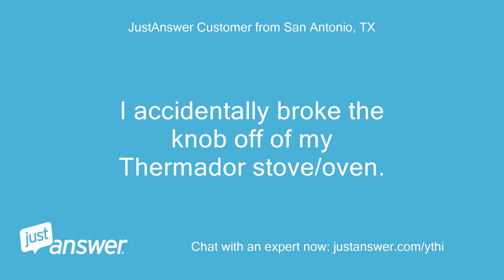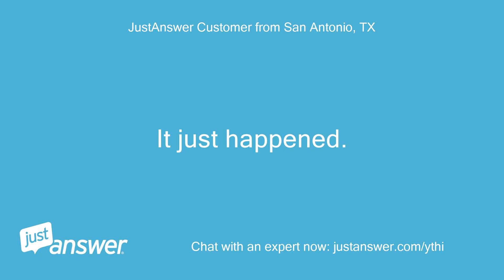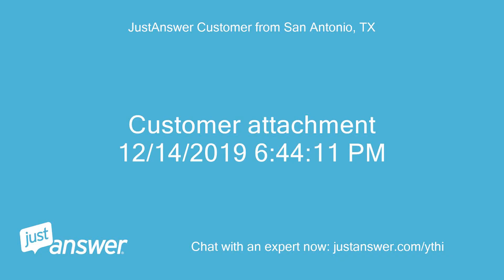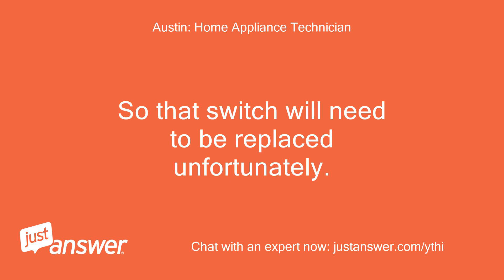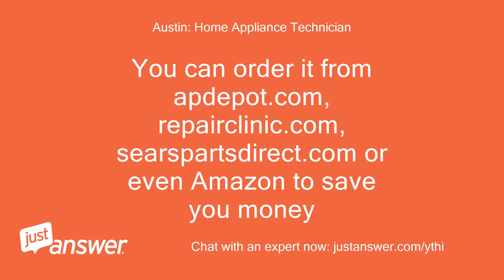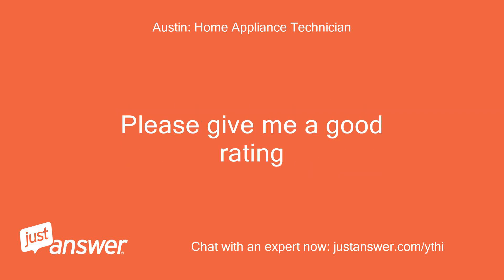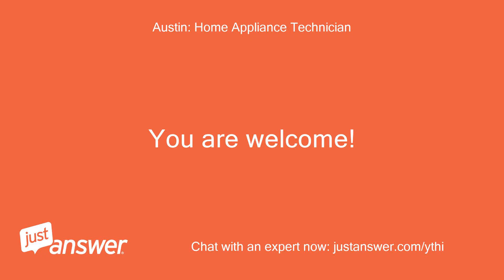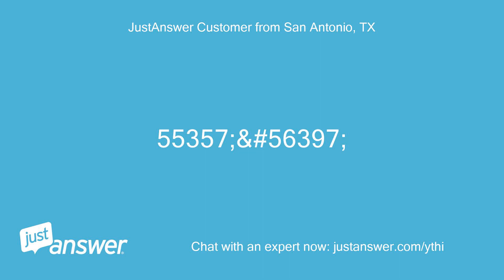I accidentally broke the knob off of my Thermador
JustAnswer Customer from San Antonio, TX: I accidentally broke the knob off of my Thermador stove/oven.
JustAnswer Customer from San Antonio, TX: Is this something i can replace at home?
Pearl Wilson: Assistant: Is your Thermador stove gas or electric?
JustAnswer Customer from San Antonio, TX: gas approx 5 years old
Pearl Wilson: Assistant: How long has this been going on with your Thermador stove?
JustAnswer Customer from San Antonio, TX: It just happened.
JustAnswer Customer from San Antonio, TX: I accidentally hit the knob and it broke off
JustAnswer Customer from San Antonio, TX: Is this regarding the oven knob?
Austin: Home Appliance Technician: Do you have the model number
JustAnswer Customer from San Antonio, TX: Customer attachment 12/14/2019 6:44:11 PM
Austin: Home Appliance Technician: Which knob
JustAnswer Customer from San Antonio, TX: The oven one that says bake, broil, conv bake
JustAnswer Customer from San Antonio, TX: It's the one to the right of the middle knob
Austin: Home Appliance Technician: Is the shaft broken too
JustAnswer Customer from San Antonio, TX: What's the shaft?
JustAnswer Customer from San Antonio, TX: Is it the little black piece in the middle?
JustAnswer Customer from San Antonio, TX: Customer attachment 12/14/2019 6:50:46 PM
JustAnswer Customer from San Antonio, TX: If so, yes, it's broken.
JustAnswer Customer from San Antonio, TX: You can see it in both the knob and the ring.
Austin: Home Appliance Technician: Oh no.
Austin: Home Appliance Technician: Ok.
Austin: Home Appliance Technician: So that switch will need to be replaced unfortunately.
Austin: Home Appliance Technician: Approximately how old is it
JustAnswer Customer from San Antonio, TX: 5 years old
JustAnswer Customer from San Antonio, TX: Where can I can a switch?
Austin: Home Appliance Technician: You will need to order and replace this part number 00624610.
JustAnswer Customer from San Antonio, TX: Ok, thanks
JustAnswer Customer from San Antonio, TX: Is it easy to install myself?
Austin: Home Appliance Technician: It is fairly easy to replace once you remove the control panel
Austin: Home Appliance Technician: I'm sorry for your trouble.
Austin: Home Appliance Technician: My username is * * you have a great day Please don't forget to rate me
Austin: Home Appliance Technician: Please give me a good rating
Austin: Home Appliance Technician: You may have to go to the app or justanswer.com
JustAnswer Customer from San Antonio, TX: Will order it and text you if I have trouble replacing the part ☺️
JustAnswer Customer from San Antonio, TX: Liked “I'm sorry for your trouble.
JustAnswer Customer from San Antonio, TX: If you need any more information or help let me know.
JustAnswer Customer from San Antonio, TX: My username is * * you have a great day Please don't forget to rate me”
Austin: Home Appliance Technician: You may have to login to justanswer.com or the app to rate me
JustAnswer Customer from San Antonio, TX: Will do
Austin: Home Appliance Technician: Thank you very much!
Austin: Home Appliance Technician: Greatly appreciated
JustAnswer Customer from San Antonio, TX: Is the part called a potentiometer?
JustAnswer Customer from San Antonio, TX: Which one of these 2 would be the correct one?
Austin: Home Appliance Technician: They are the same
JustAnswer Customer from San Antonio, TX: 55357;&#56397;
Austin: Home Appliance Technician: They are the same part
JustAnswer Customer from San Antonio, TX: Customer attachment 12/14/2019 7:38:44 PM
Austin: Home Appliance Technician: You can pull the remaining shaft out of the knob